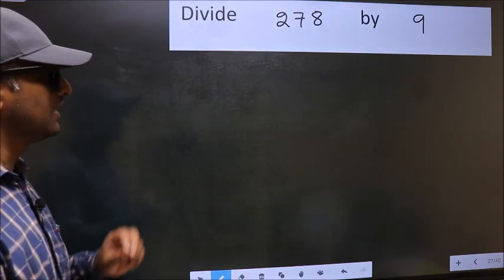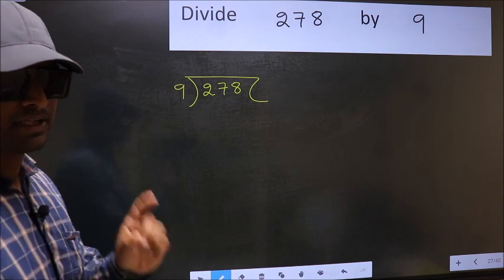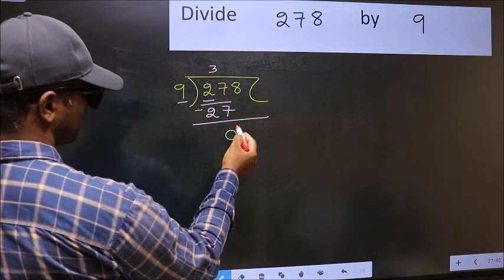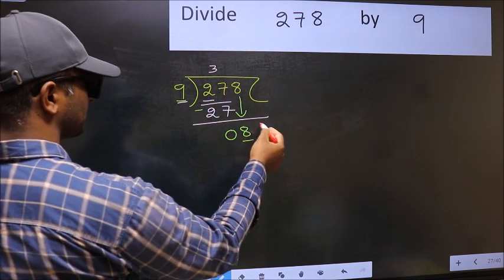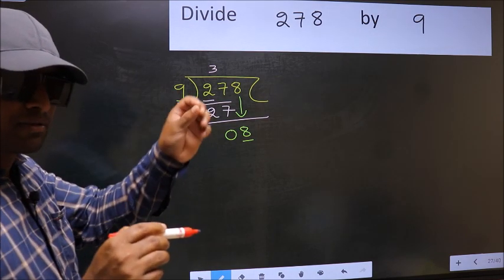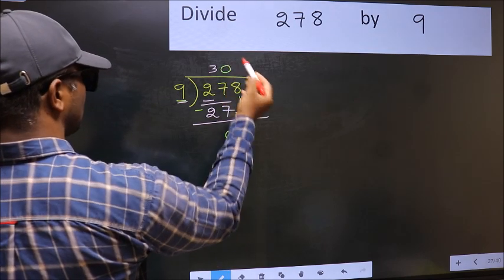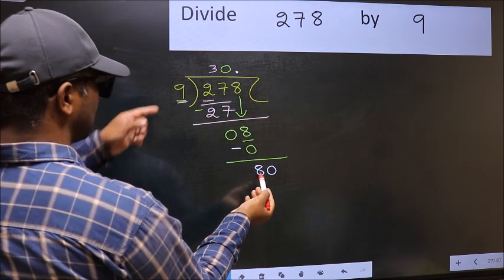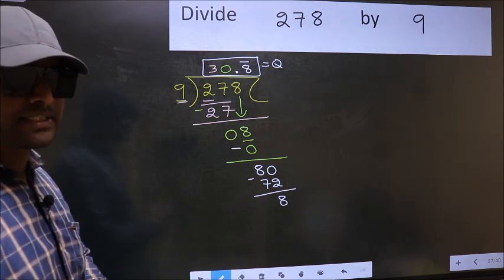Divide 278 by 9 Most common mistake while dividing